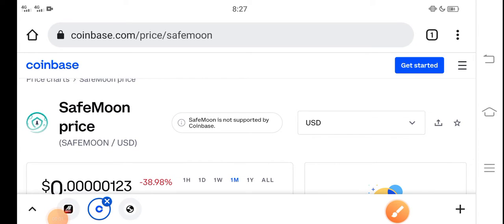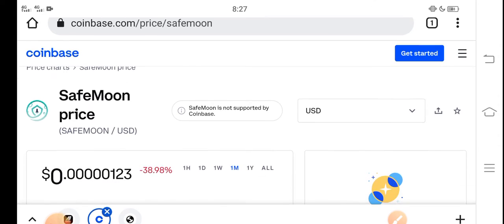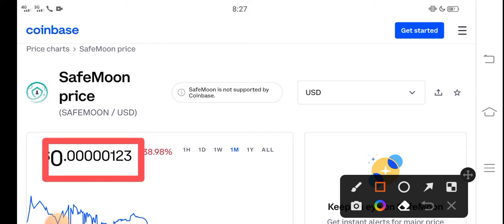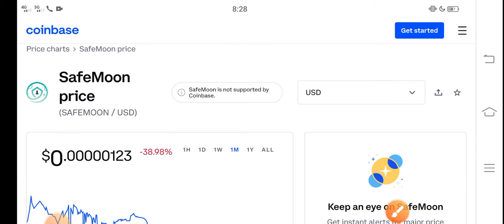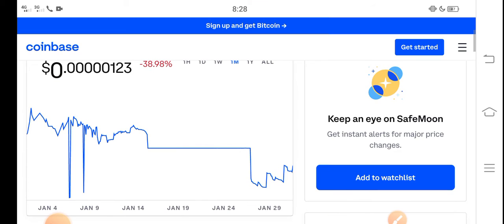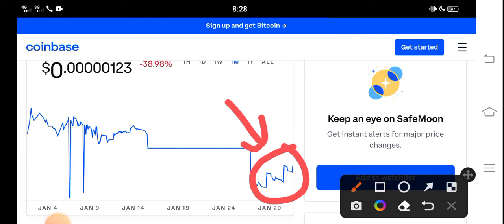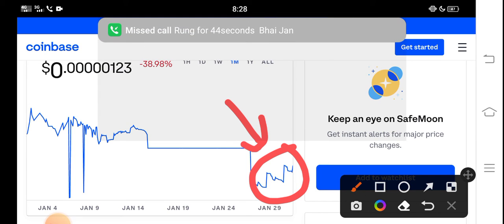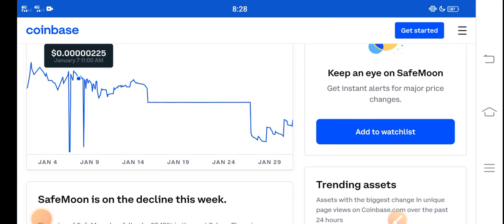Safemoon TODAY NEWS || Safemoon Price Prediction! Safemoon Today News